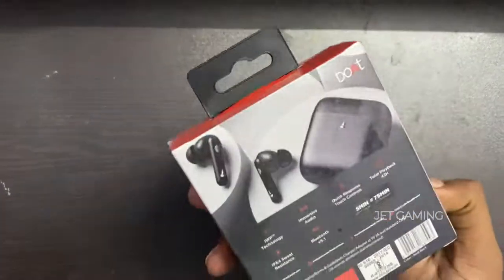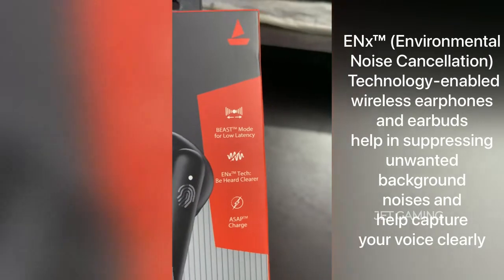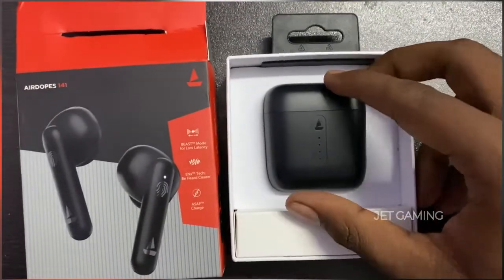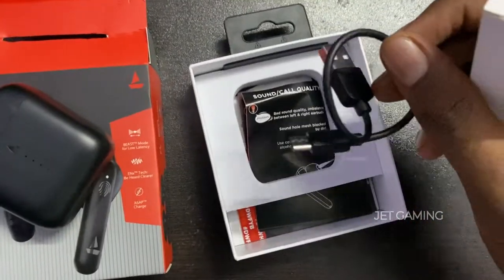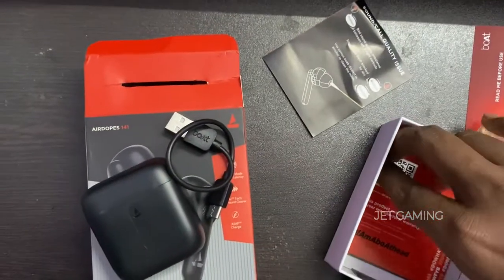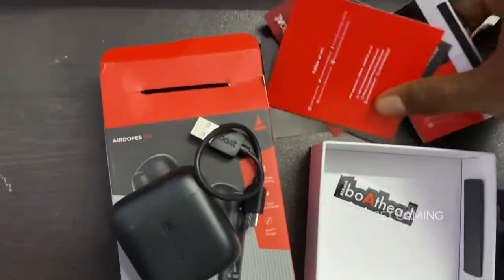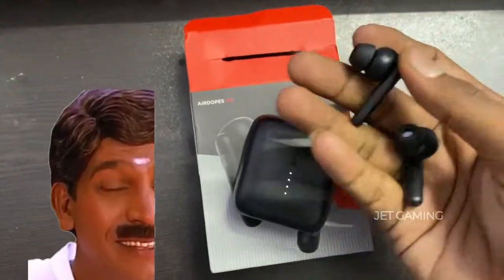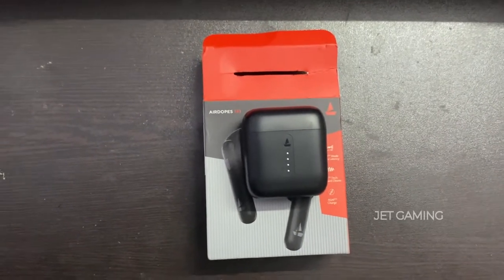Boat airdopes 141 Tamil review: What you need to know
Boat Airdopes 141 TWS Earbuds with 42H Playtime | BEAST™ Mode | ENx™ Tech | ASAP™ Charge | IWP™ | IPX4 Water Resistance | Smooth Touch Controls

Thank You ! Spread Love ❤️ !!